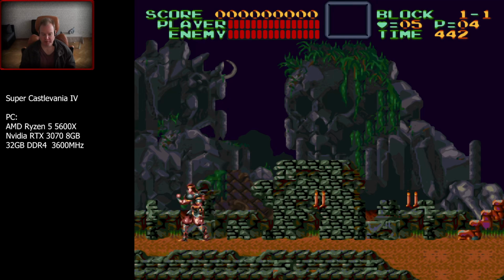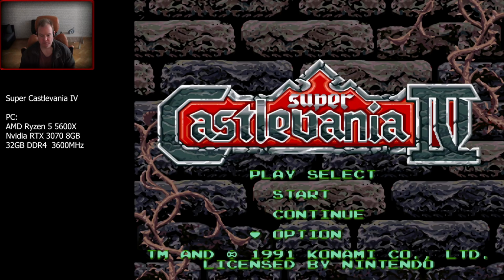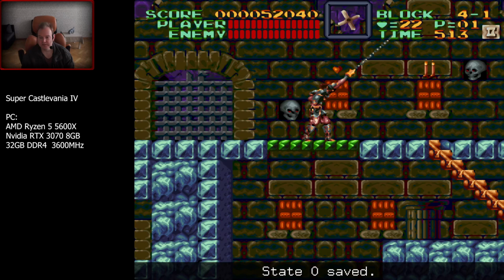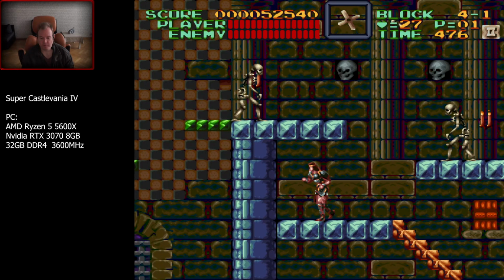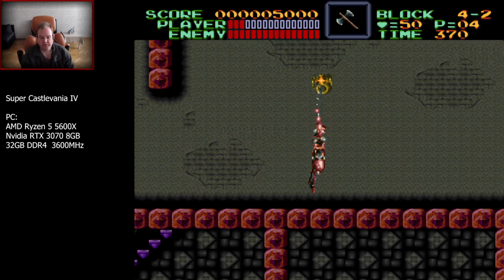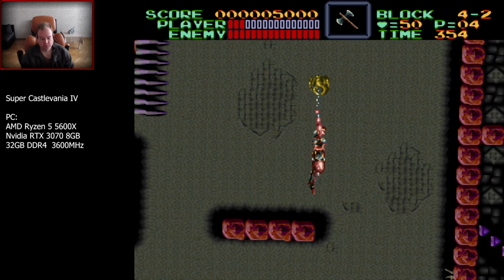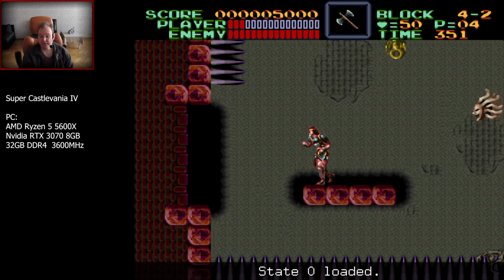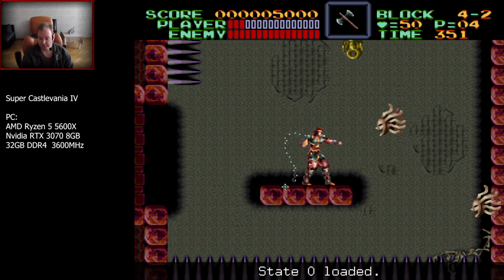Super Castlevania IV - Let's Try (SNES)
Super Castlevania IV

00:00 Intro/Settings
01:32 Gameplay
01:00:40 Talking/thoughts

My PC Specification:
Windows 11
AMD Ryzen 5 5600X with PBO ON
32GB DDR4@3600MHz

Gamesir T4 Kaleid
Steam Controller